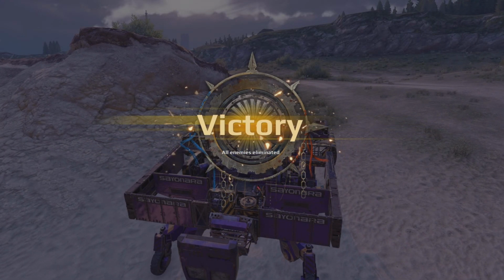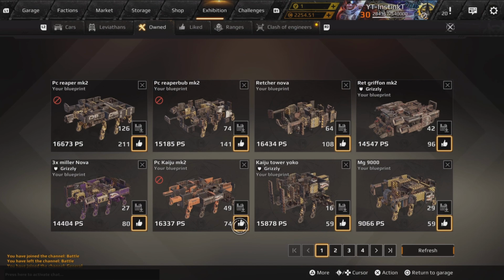Are millers good?? | 3x miller nova build!! | crossout ps5 gameplay